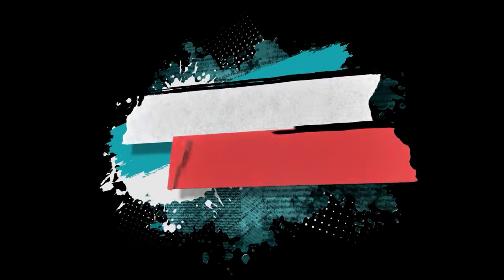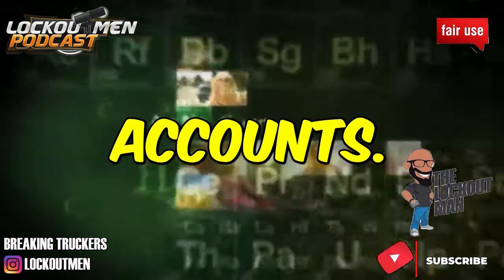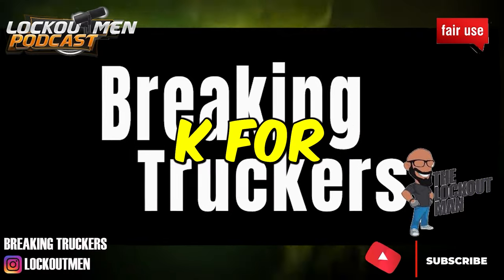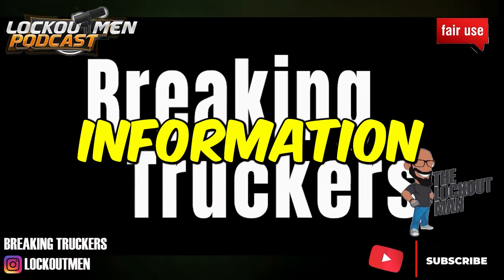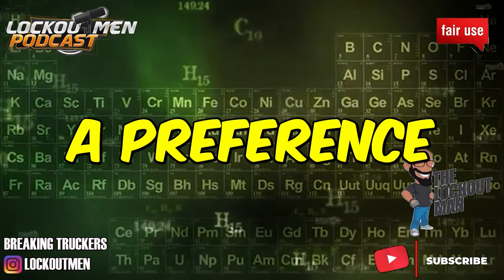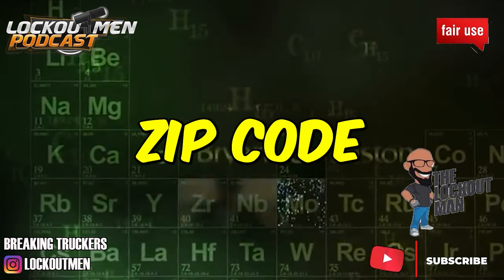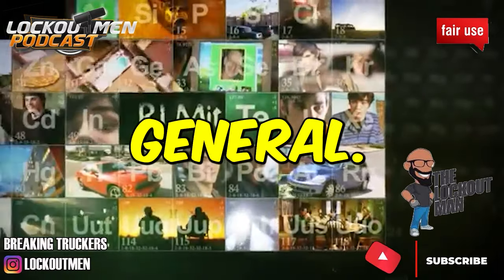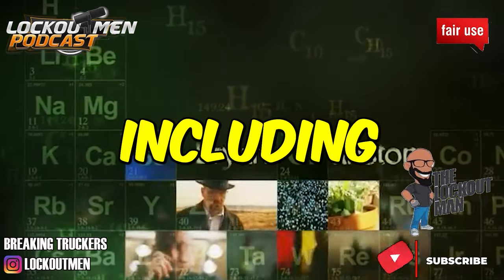Hogan DOLLAR GENARAL ACCT. MTC23 | The Recruiter Call Channel ☎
In Today’s Episode: Hogan DOLLAR GENARAL ACCT. MTC23
Experienced Truck Drivers Know That Good Fleet Managers Make All the Difference

If you enjoyed this video, please...

**PHONE RECORDING**
✔Federal law permits recording telephone calls and in-person conversations with the consent of at least one of the parties. See 18 U.S.C. 2511(2)(d). This is called a “one-party consent” law. Under a one-party consent law, you can record a phone call or conversation so long as YOU are a party to the conversation.
**ALL CALLS ARE FROM OHIO** Is Ohio a one party consent state for recording?
Yes. Ohio law allows telephone conversations to be tape recorded as long as ONE PARTY (YOU ARE) to the conversation knows and consents to its being recorded.